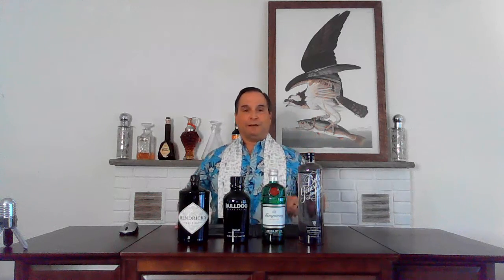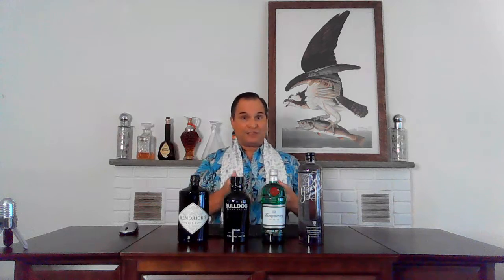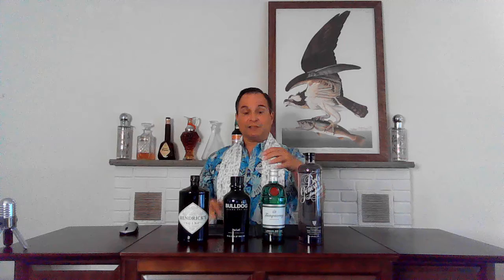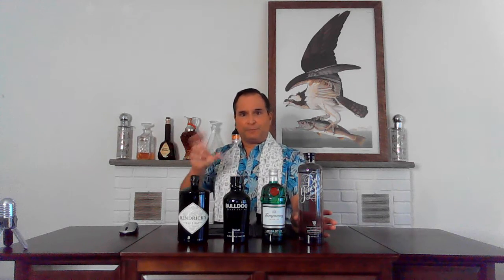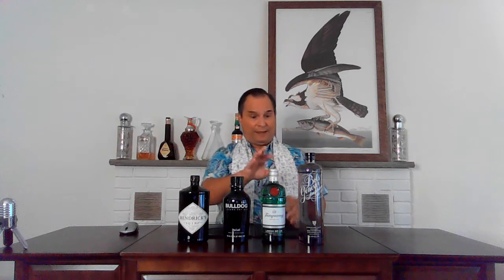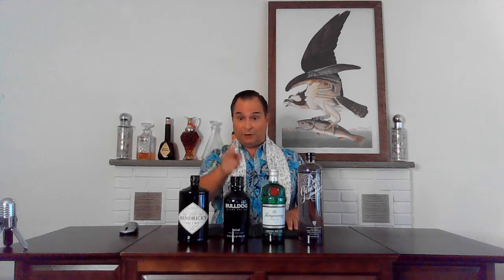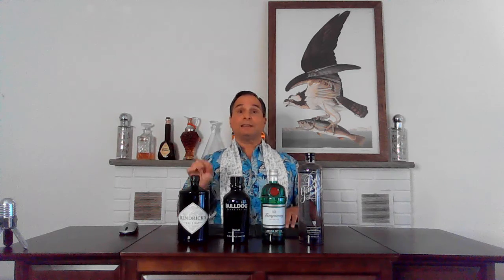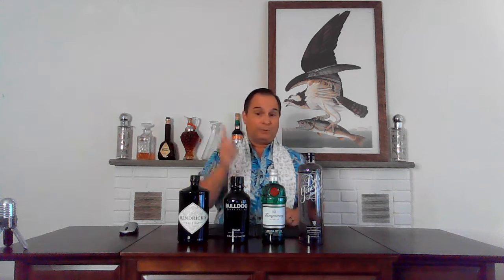Schooling about Gin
Your easy to understand approach to some Gins of the world.